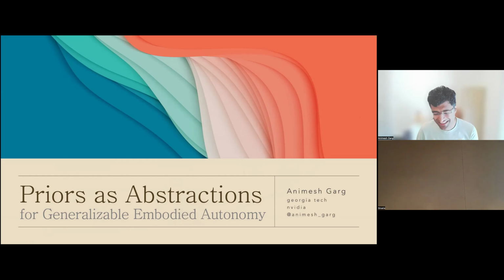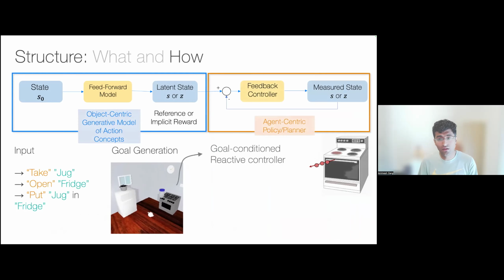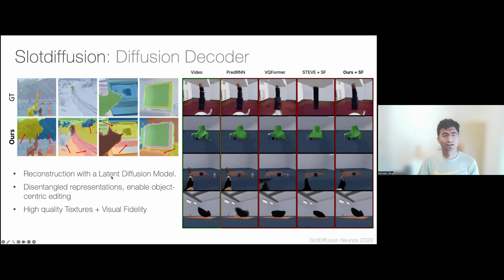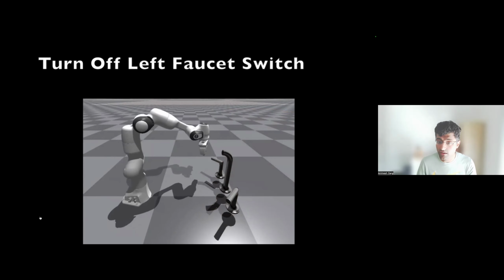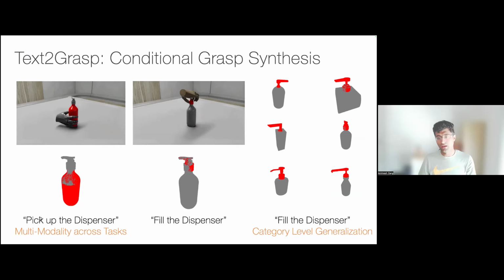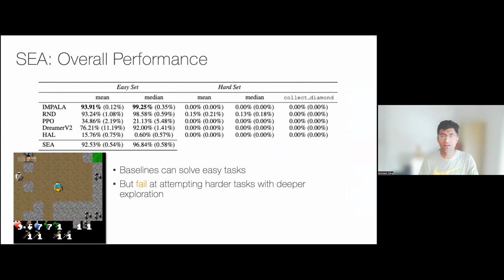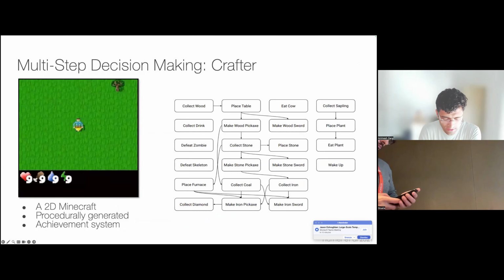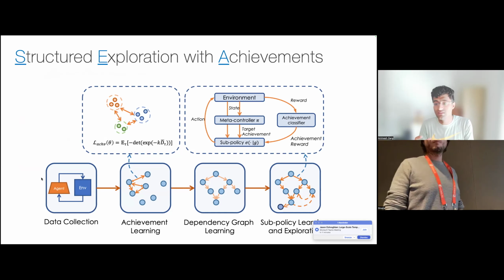Animesh Garg - "Object-Centric Priors for Embodied Interaction"